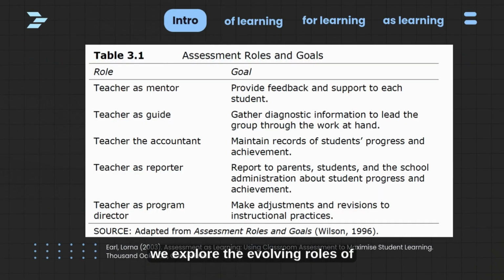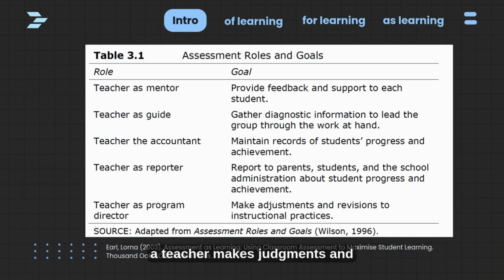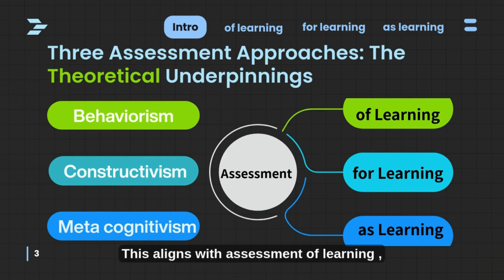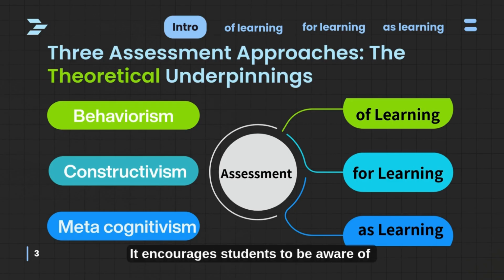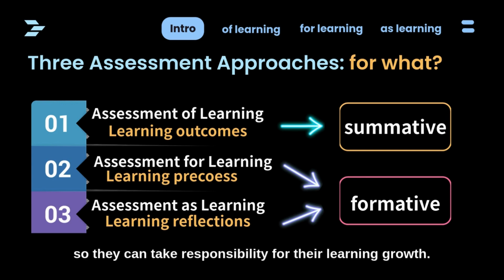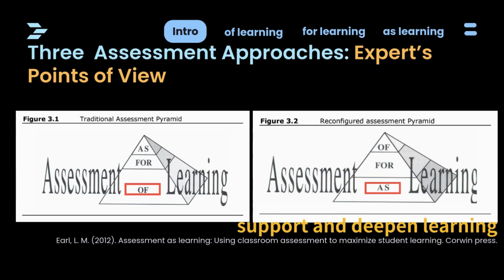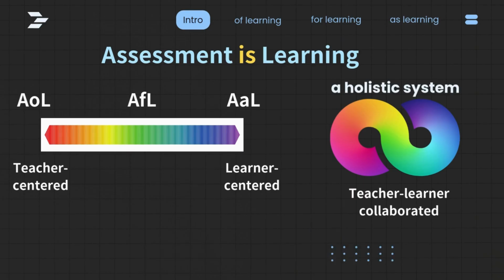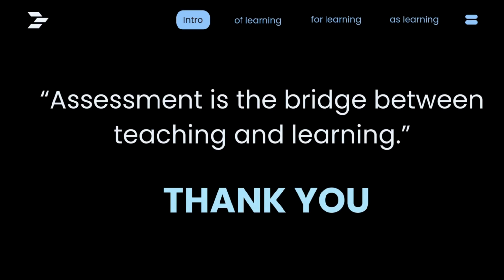Introduction of Assessment